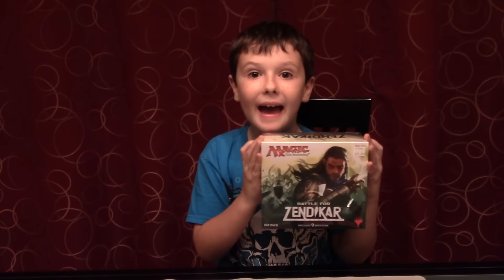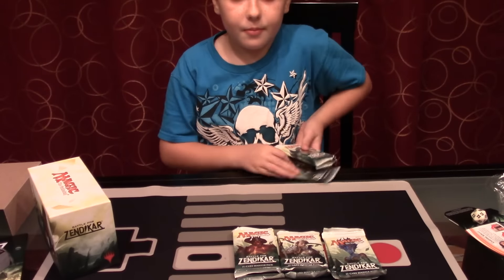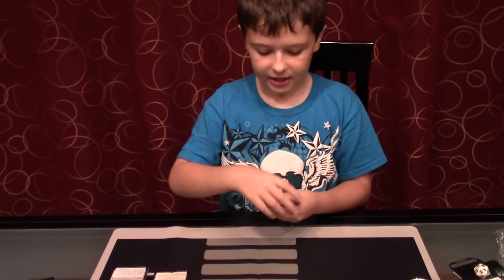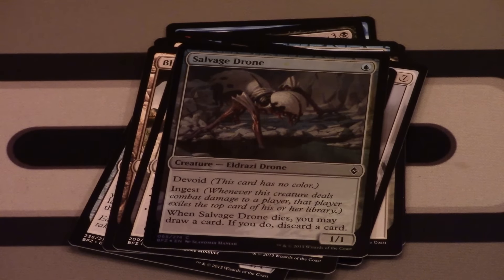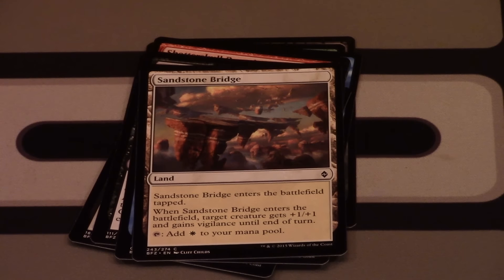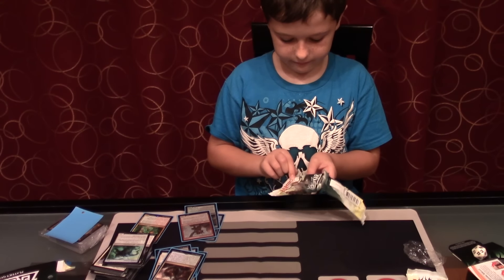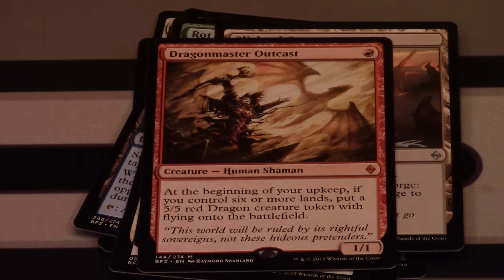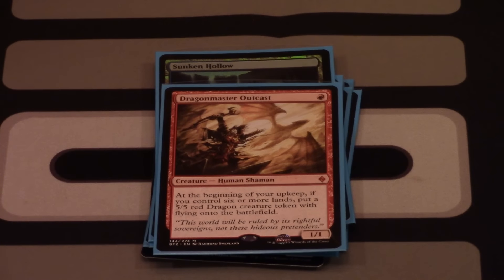MTG Battle for Zendikar Fat Pack - Mythics, Foils, Rares and More!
I just opened a MTG BFZ Fat Pack!  I really want an Expedition, one of the super rare foil lands in this set! Can I get one along with all awesome Mythics, Foils, Rares and more great pulls I got? Find out!